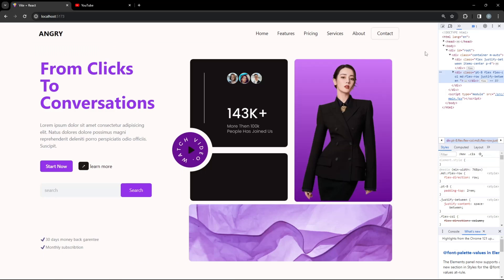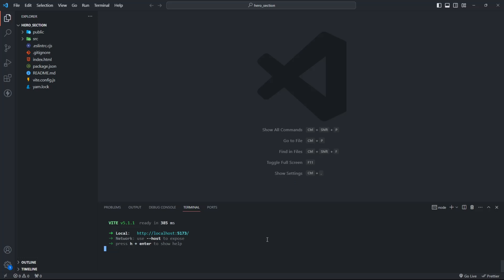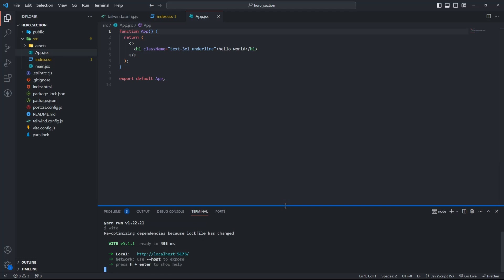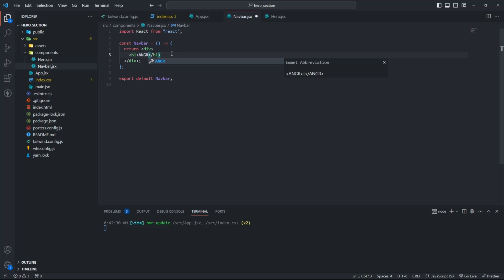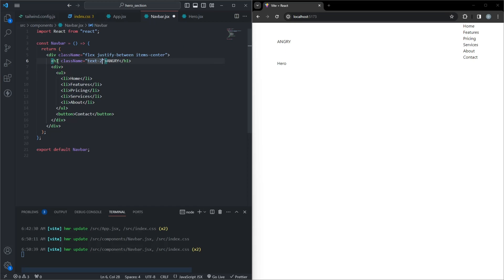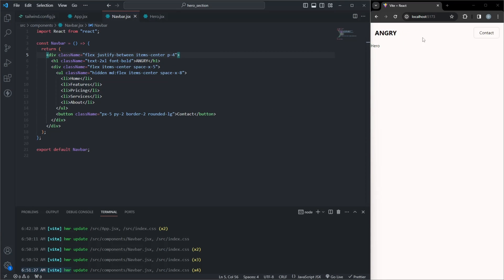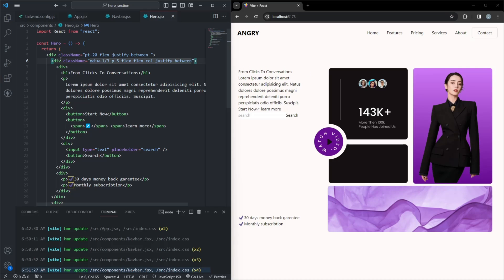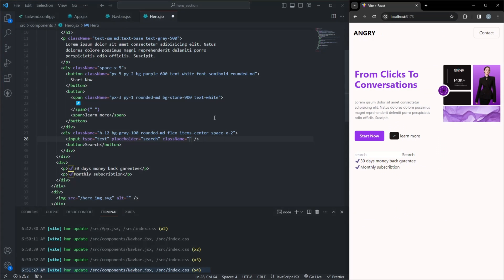Build A Responsive Hero Section Using React JS & Tailwind CSS!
Time Stamps 👇
00:00 - Intro
00:10 - Setup
01:40 - Components
02:10 - Navbar
03:50 - Hero
5:55 - Autro